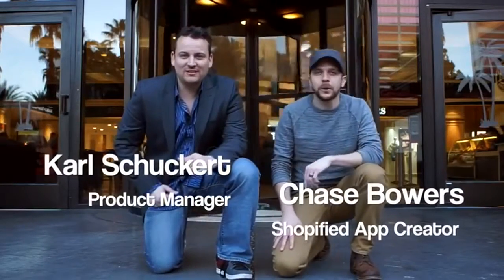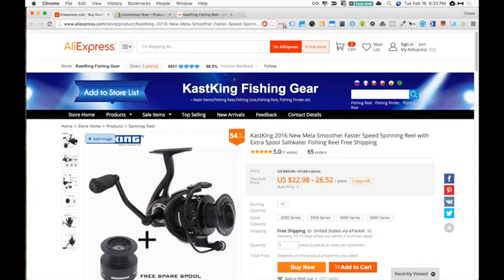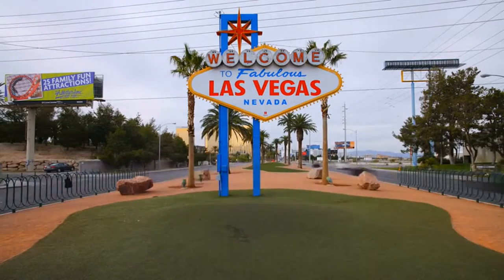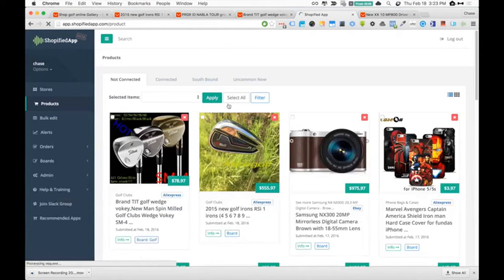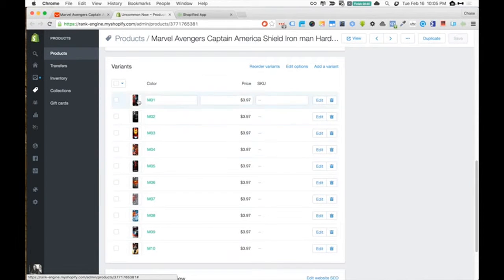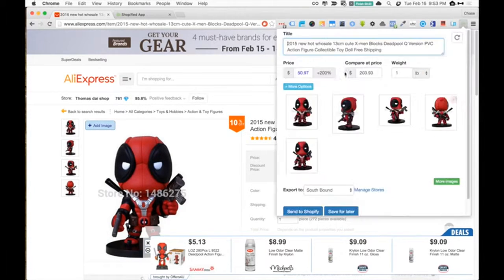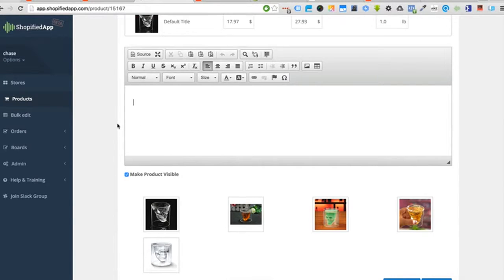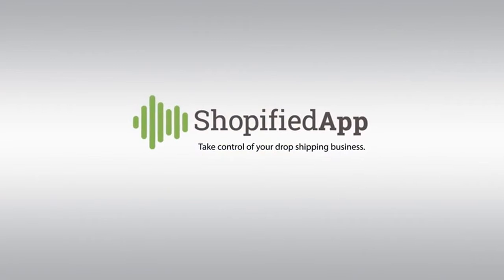Save Time Loading Products In Shopify Shopify Apps